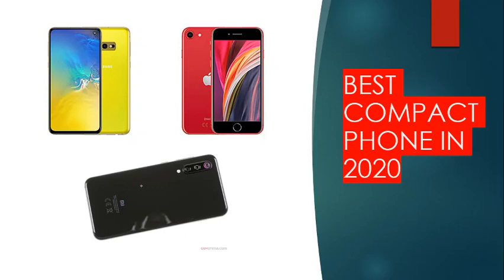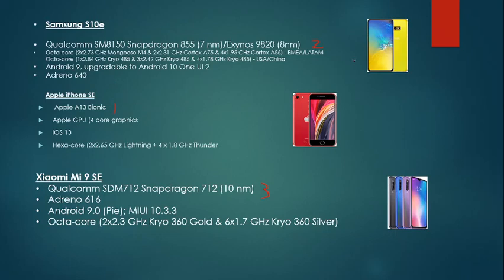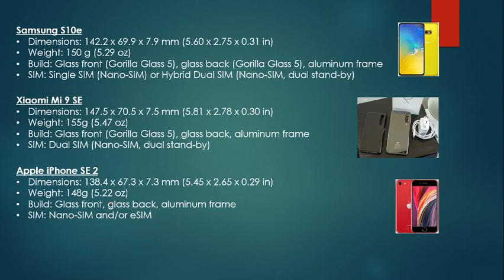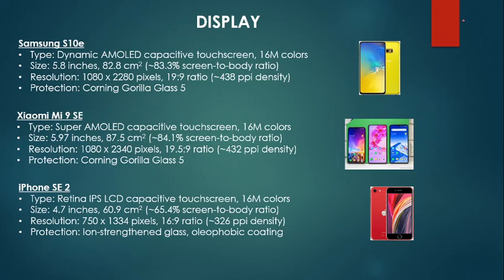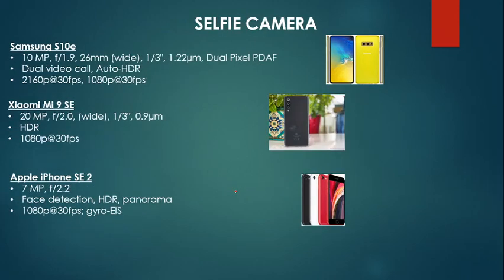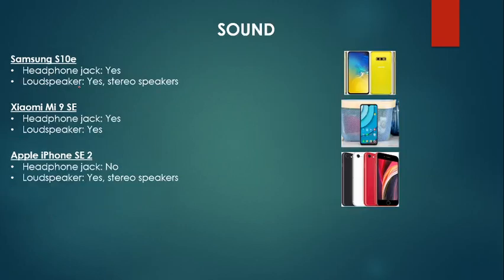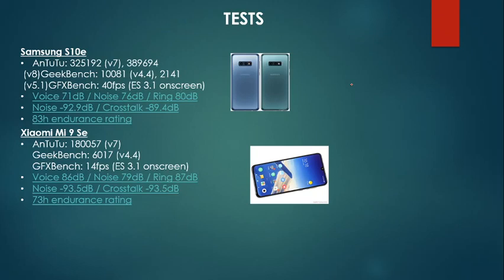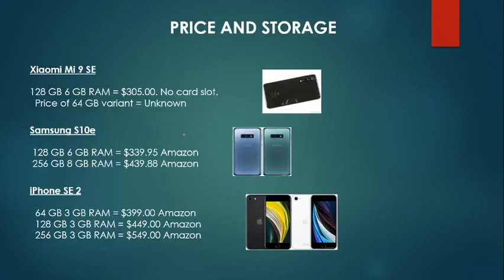Best Compact Phone in 2020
As the iPhone SE (2020) released recently I wanted to see if there were other phones similar to that aspect of it, that aspect of being a modern compact phone, a style abandoned since the release of touchscreen.